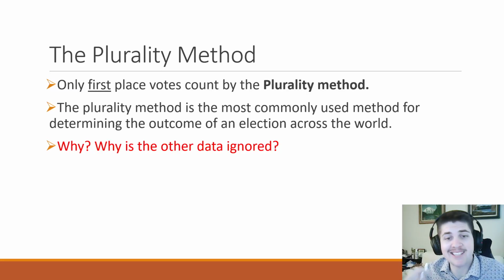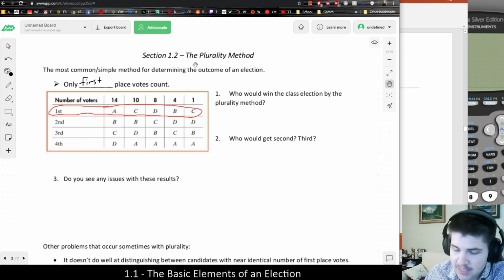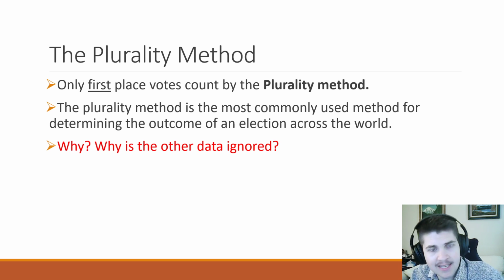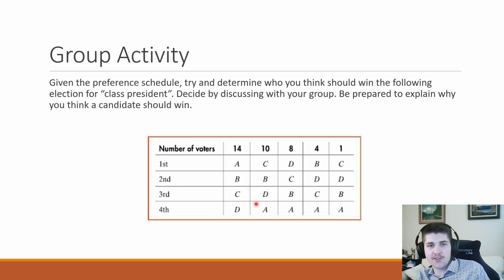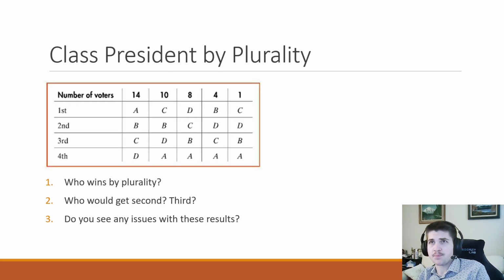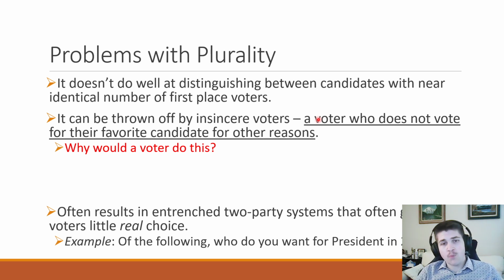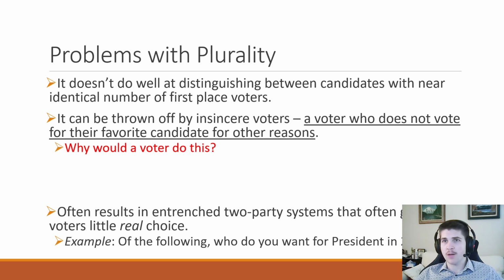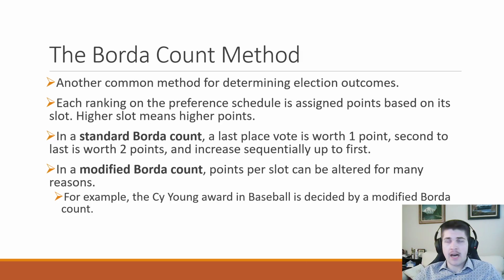[Math 3033] The Plurality Method